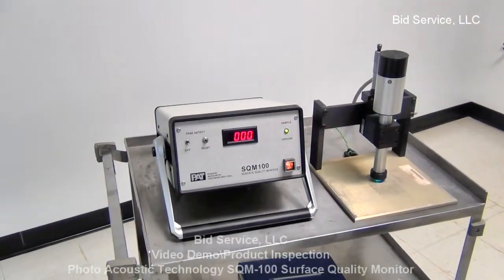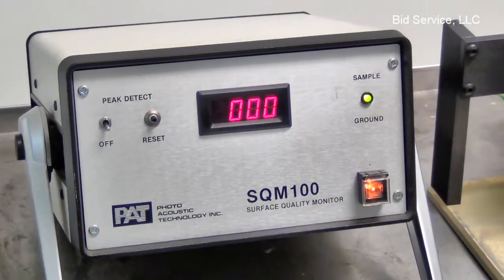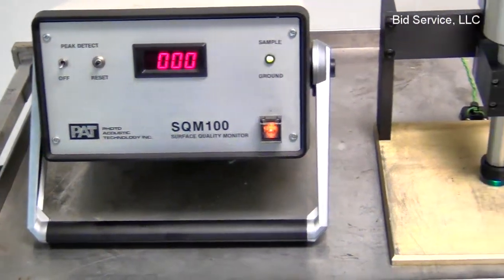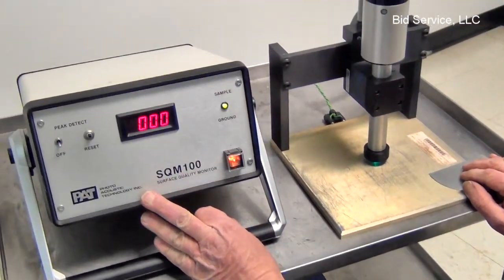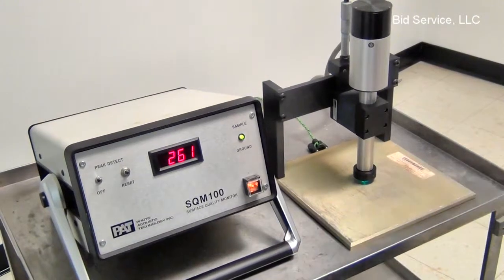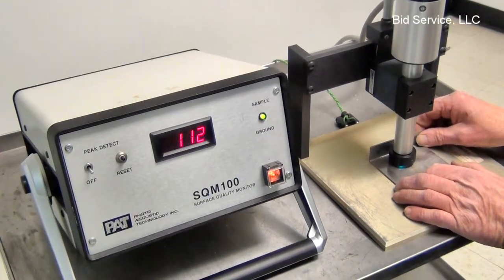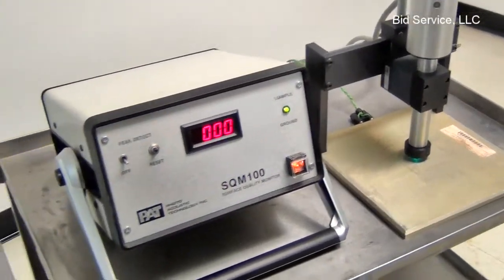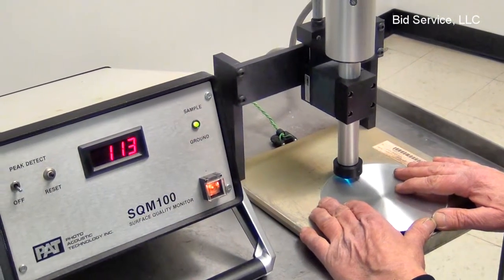Photo Acoustic Technology SQM-100 Surface Quality Monitor #35851